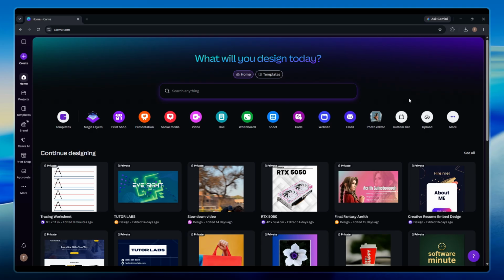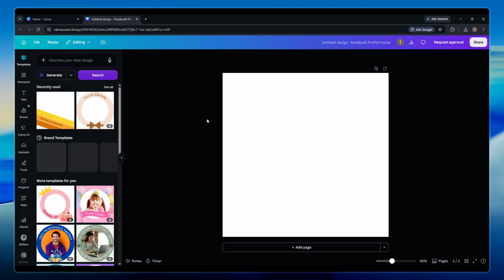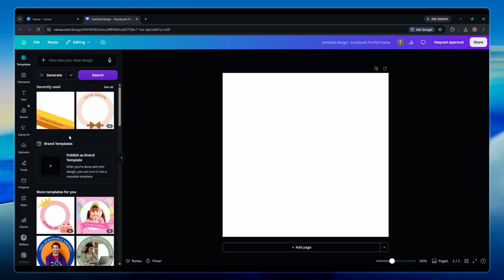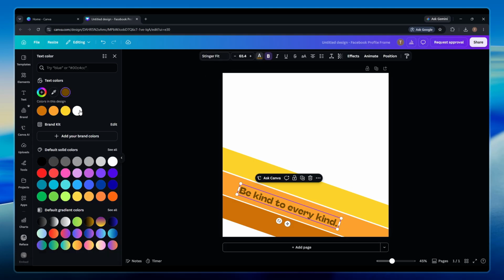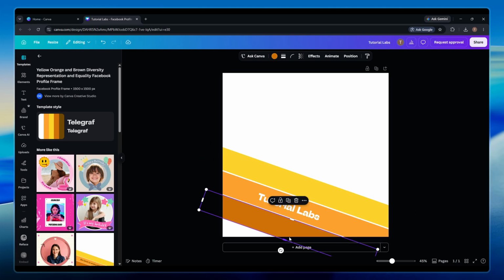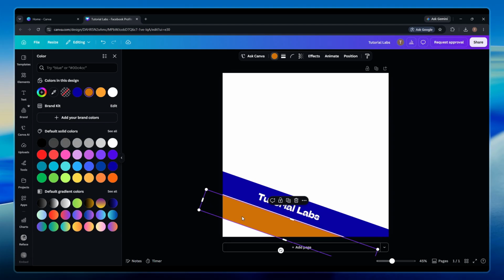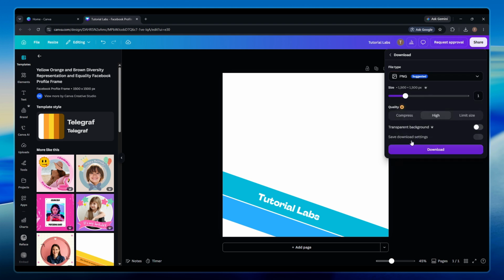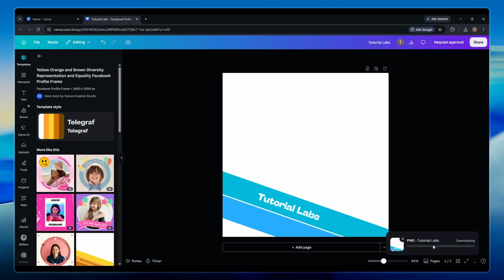How to Make a Facebook Frame in Canva | Tutorial 2026